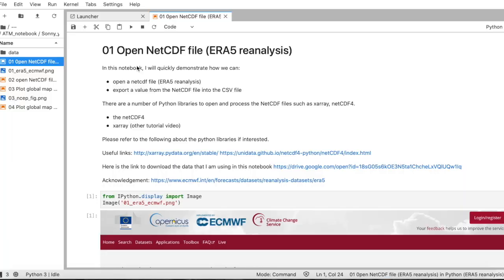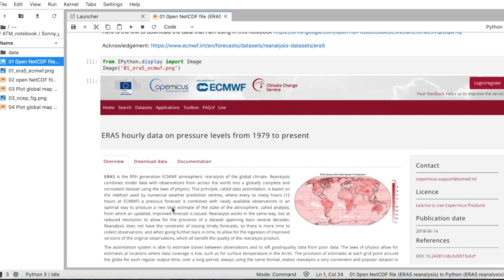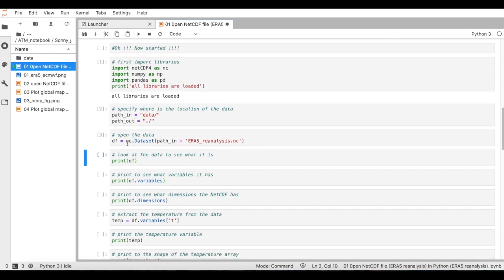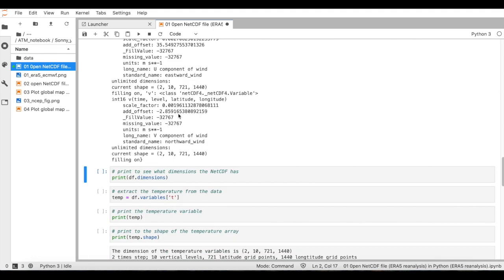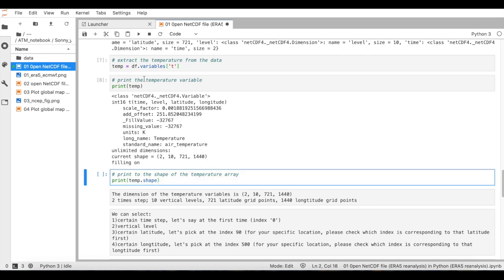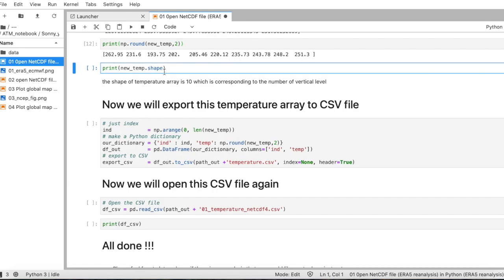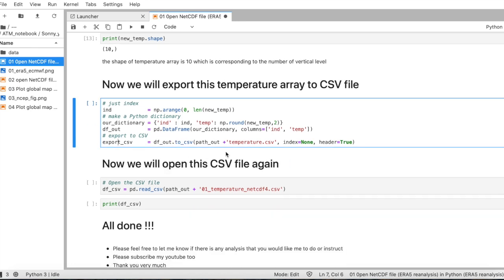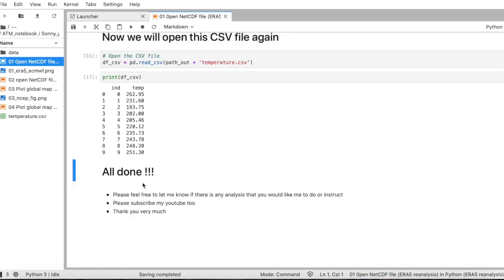Ep01: 0pen NetCDF file (ERA5 reanalysis) in Python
Objectives:
- Open the NetCDF file
- Print out variables
- Export it to a CSV file